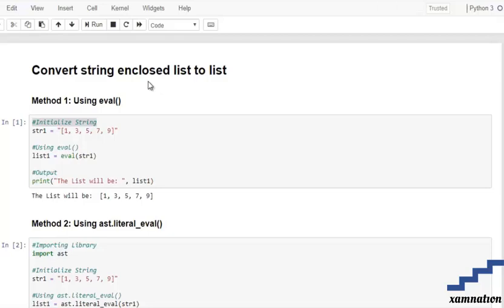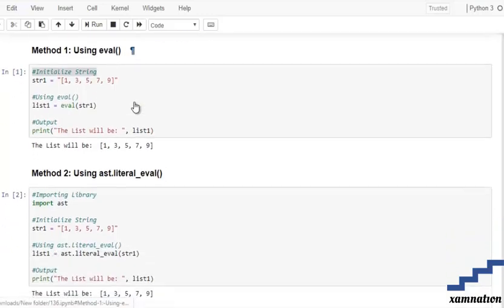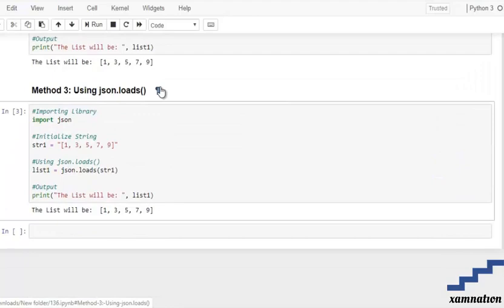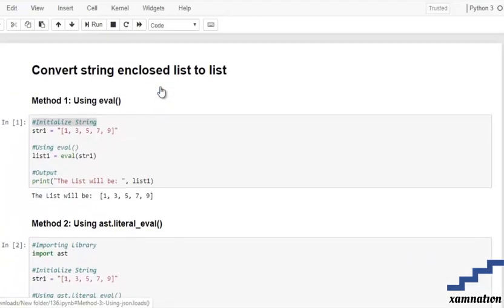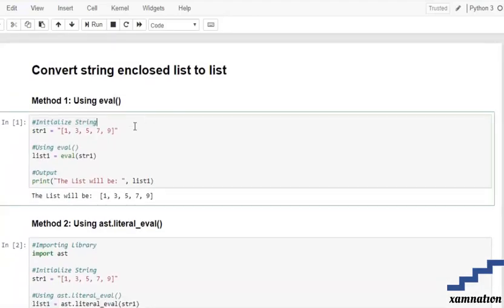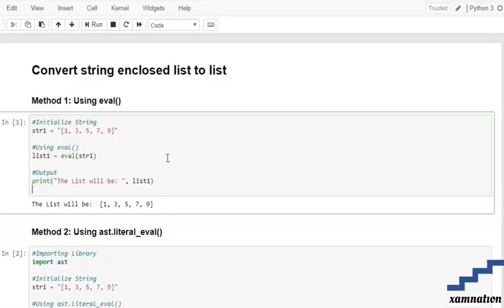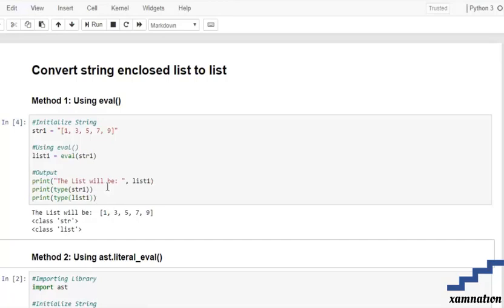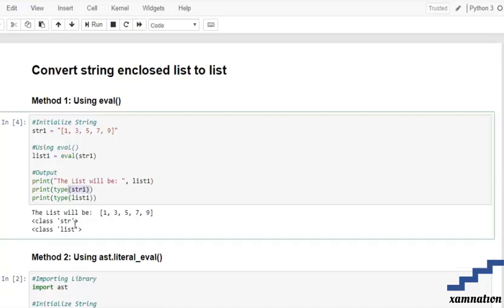How to convert string enclosed list to list-using Eval()